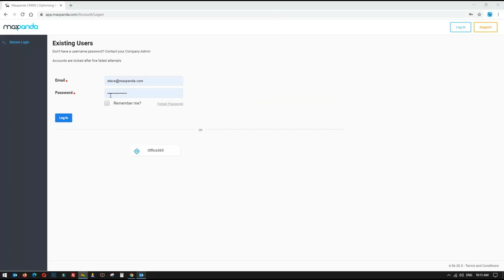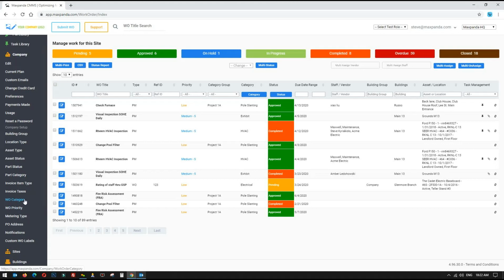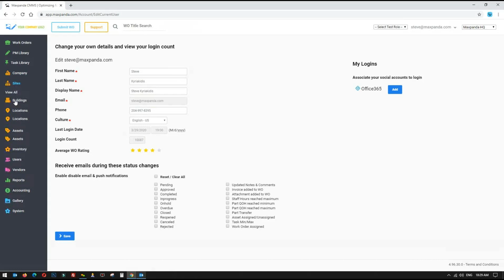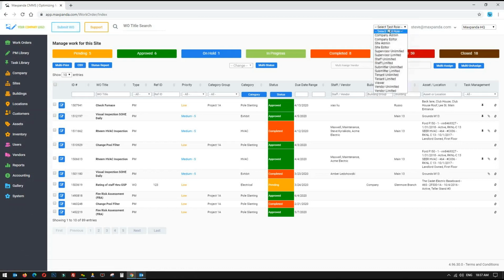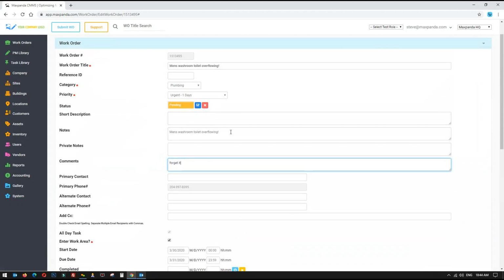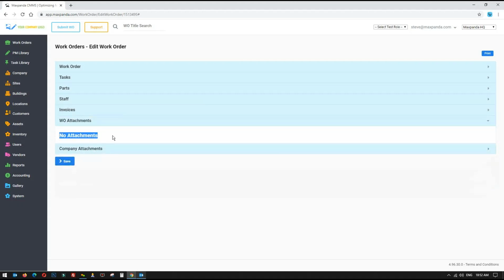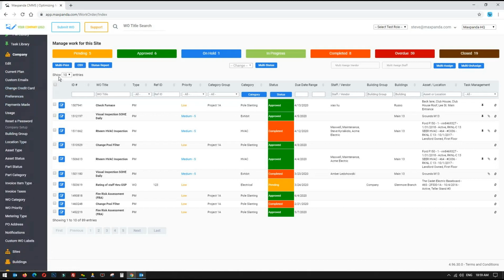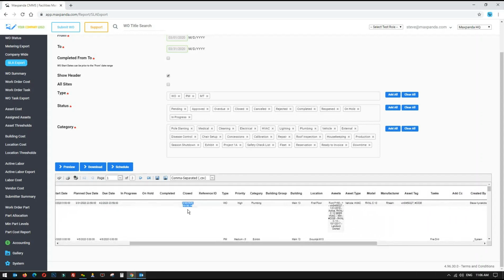Maxpanda Demo 2020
An affordable & user-friendly Multi Dashboard CMMS Enterprise Solution

Our mission continues to disrupt the industry with a faster, better and more affordable CMMS enterprise platform. We're a forward-focused computerized maintenance management system (CMMS) developer focused on efficiency. We provide a software solution for all business types in all sectors, requiring a sensible approach to work order maintenance management. Our CMMS software is customizable and flexible designed to adapt to any specific size of organization. Whether you're a small business with a local base, a handful of employees with limited needs, or a large corporation with multiple locations, a substantial number of employees with regularly occurring maintenance requirements - get setup in minutes.

We know our pricing model is hated by our competitors. We know we offer our clients more features and value than our competitors. We're pushing the limits of technology and want you to be part of the journey. Our Mission is to disrupt the CMMS industry with a platform that's faster, better and more affordable than your current process. We want Maxpanda CMMS to be an amazing value for your organization through helpful on-boarding and 24/7 support. Maxpanda CMMS is an investment in your team and culture. Our fair pricing model is set at a level that allows us to continuously invest in enhancing a solid product & service while providing the greatest user experience in the marketplace guaranteeing ROI to your maintenance and operation departments. We'll even go as to offer you a free subscription if you can find a more affordable and feature rich CMMS than Maxpanda